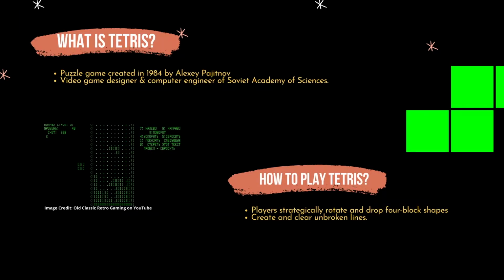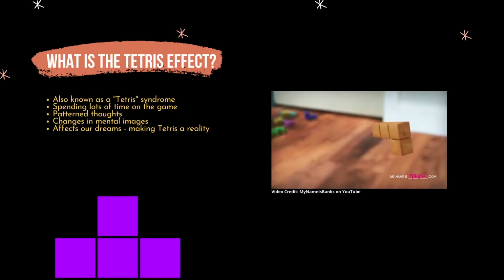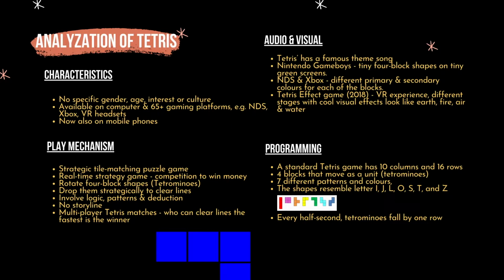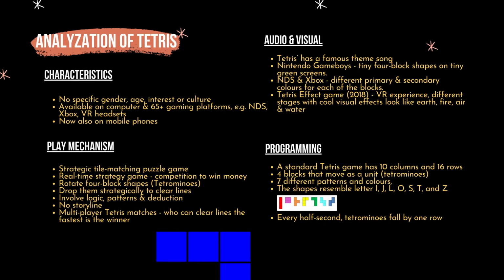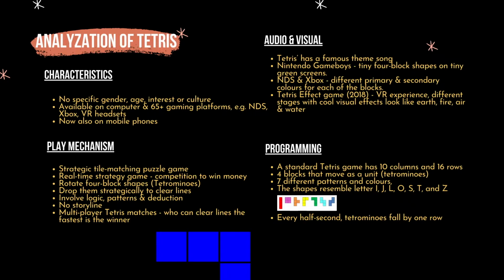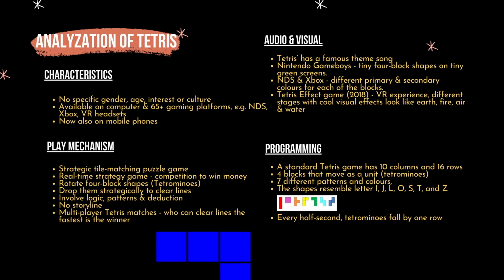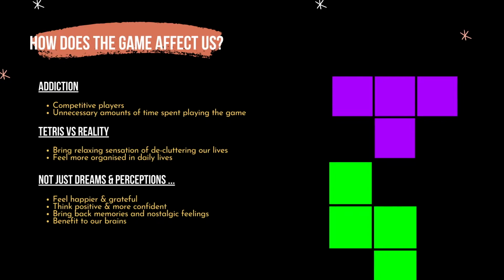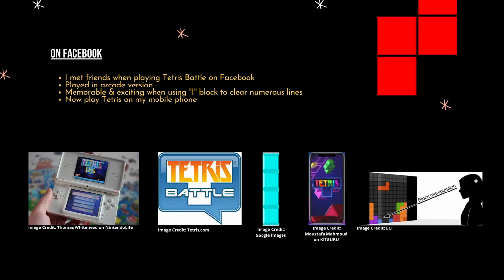BCM215: Digital Artefact